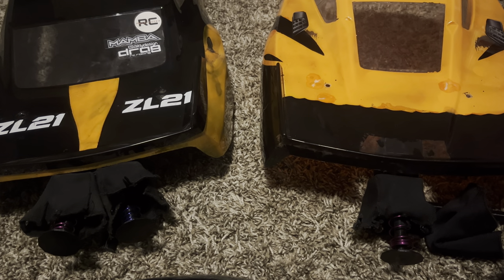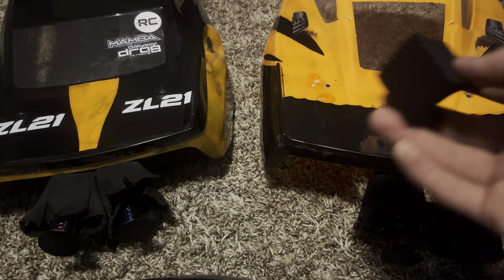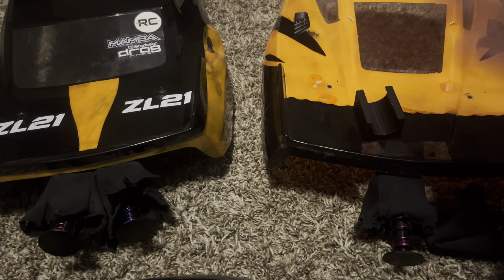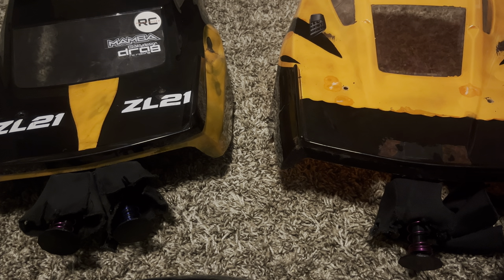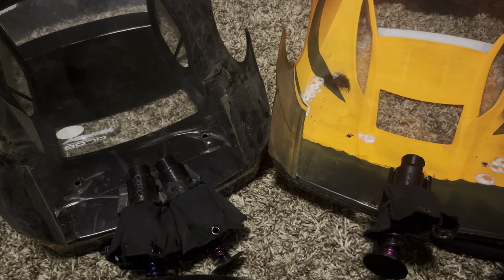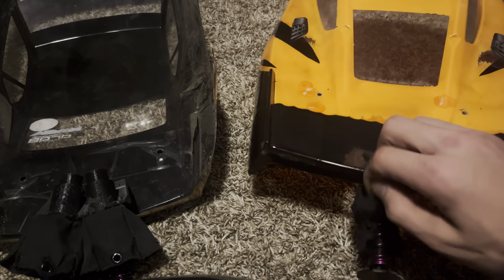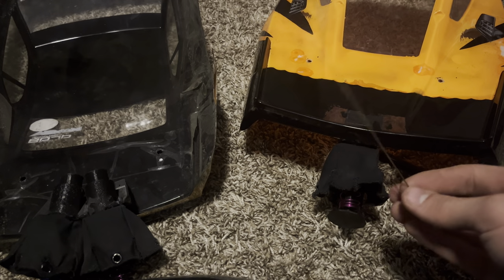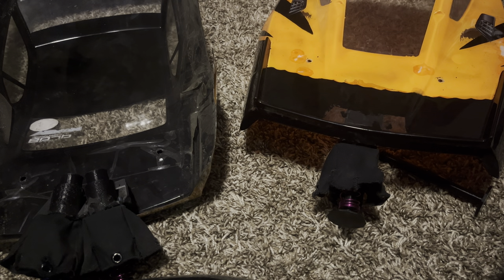How to build the smaller size parachute